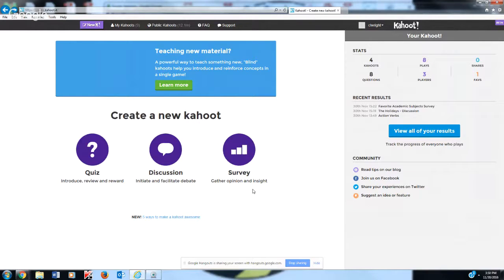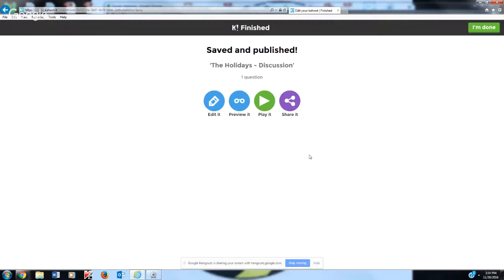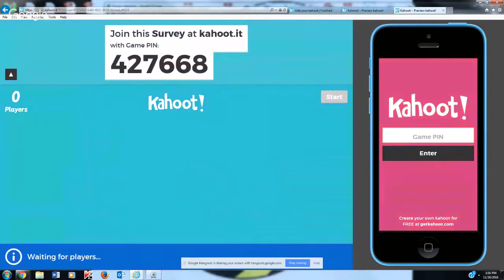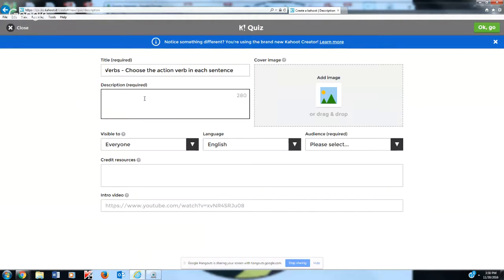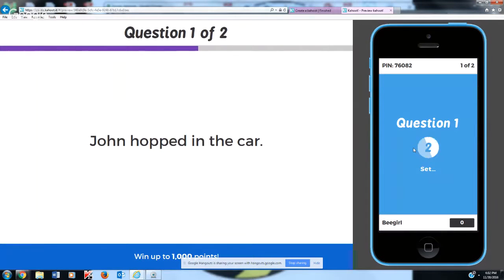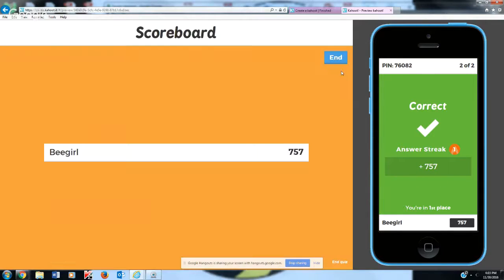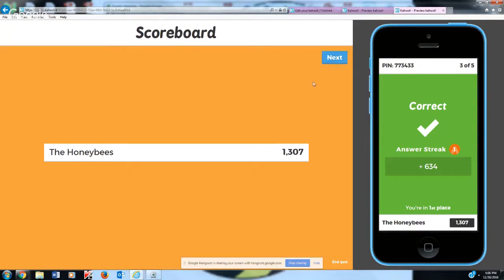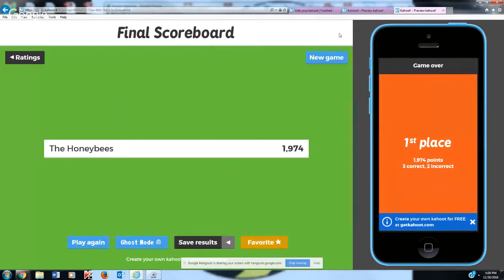Kahoot in Style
An introduction to Kahoot and how to use for formative assessment.